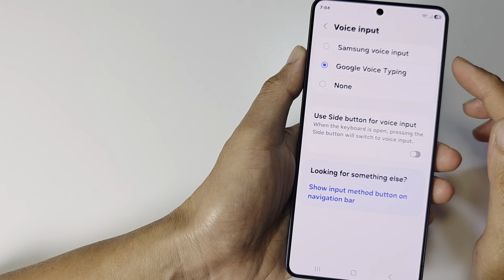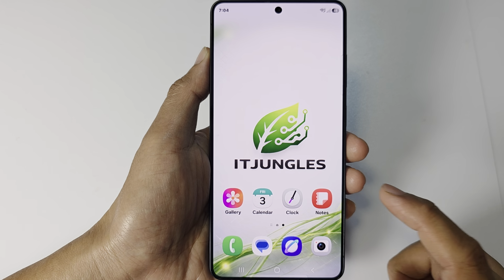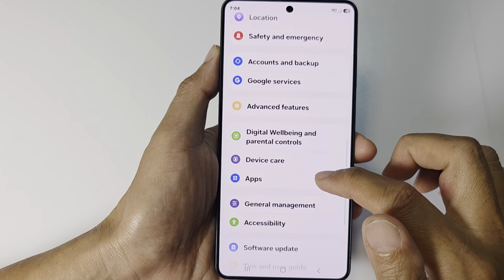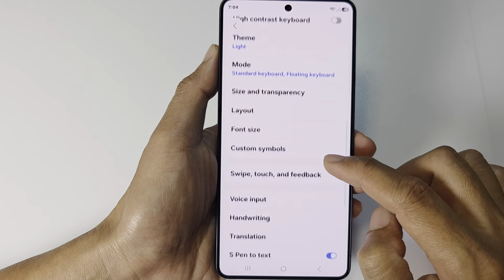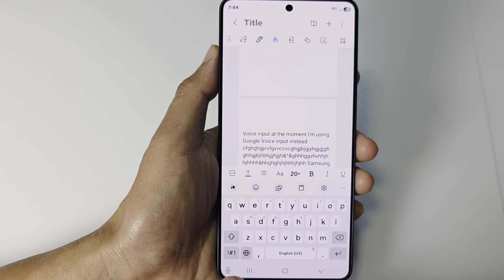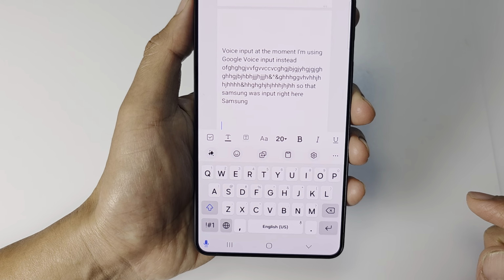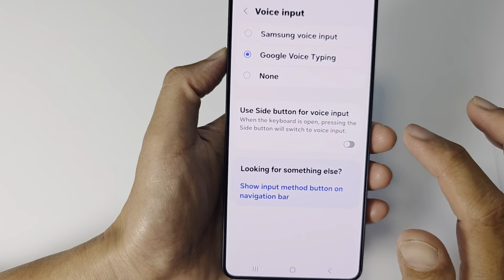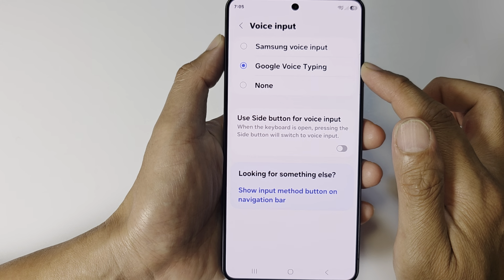Galaxy S26/S26+/Ultra: How to Set Keyboard to Samsung Voice Input or Google Voice Typing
Learn how to set your keyboard to Samsung Voice Input or Google Voice Typing on Samsung Galaxy S26, S26+ and S26 Ultra. Switch between voice input options to improve accuracy and speed when dictating text.